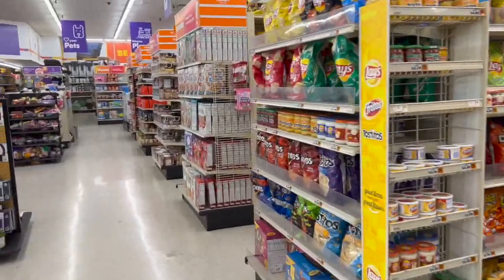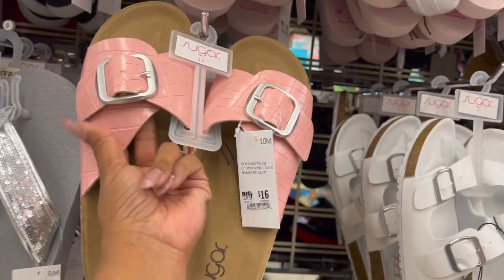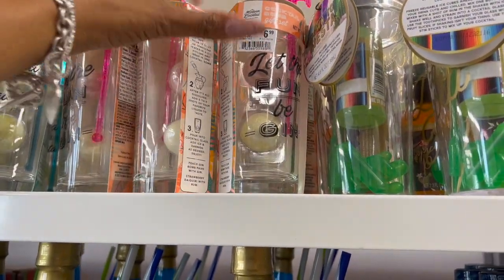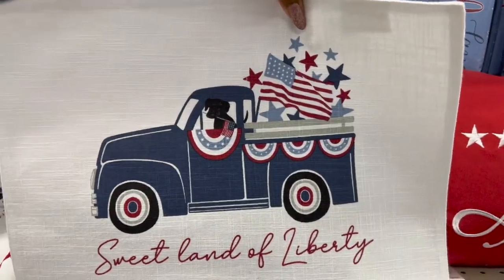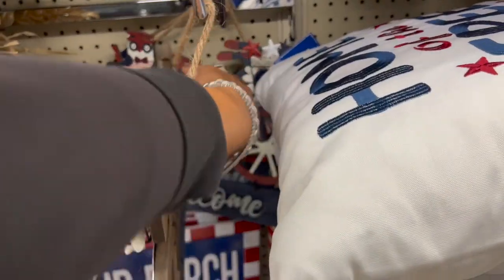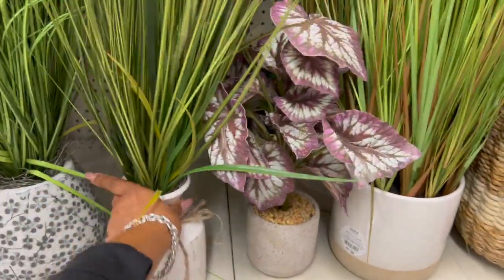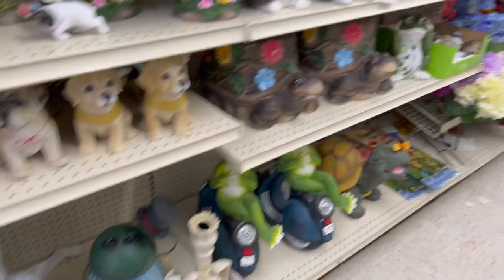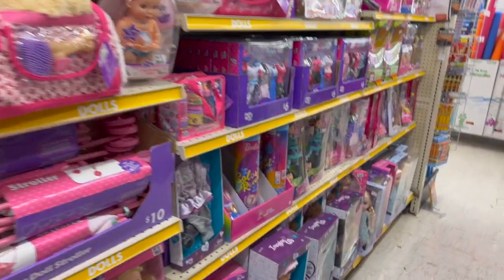⭐️NEW⭐️ BIG LOTS SHOP WITH ME ~ BIG LOTS 35% OFF ALL SEASONAL ~ BIG LOTS SHOPPING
big lots. new big lots shop with me. big lots. 35% off seasonal big lots. big lots shopping. big lots shop with me 2022. shopping at big lots. couponing for a cause. big lots 2022. shop with me. big lots deals. big lots walkthrough. big lots shop with me. shop with me big lots. run deals this week. new big lots shop with me 2022. farmhouse decor. come with/me big lots. chic on the cheap. the queen of the 99. browse with me big lots. shop with me big lots 2022. new at big lots. biglots. shopwithme. farmhousedecor.

new big lots shop with me. big lots. 35% off seasonal big lots. big lots shopping. big lots shop with me 2022. shopping at big lots. couponing for a cause. big lots 2022. Make sure you hit the like button and subscribe if you like Dollar Tree Walkthroughs, Dollar Tree Hauls, 99 Cents Only Stores Shop with me and overall Money Saving ideas, it's all about couponing for a cause. Thank you so much! To all The 99 and Dollar Tree shoppers thank you for always supporting me and helping me along the way!  True queen of the 99 cent store  Queen of the Dollar Tree. ⭐️NEW⭐️ BIG LOTS SHOP WITH ME ~ BIG LOTS 35% OFF ALL SEASONAL ~ BIG LOTS SHOPPING

Timecodes
0:00 - Intro
0:48 - new big lots shop with me
4:37 -  big lots 35% off seasonal
5:00 - big lots shop with me 2022
6:20 - big lots shopping
7:00 - big lots
9:00 -  big lots walkthrough
10:00 - browse with me big lots
16:50 - outro

🌟⭐️NEW⭐️DOLLAR TREE WALKTHROUGH 2022 ~ ALL NEW FINDS AT DOLLAR TREE ~ NEW AT DOLLAR TREE THIS WEEK

OTHER MUST WATCH VIDEOS:
✅NEW ITEMS DOLLAR TREE SHOP WITH ME ~ AMAZING DOLLAR TREE FINDS ~ ALL NEW AT DOLLAR TREE
✅🌟NEW🌟 AT FIVE BELOW ~ FIVE BELOW SHOPPING ~ FIVE BELOW SHOP WITH ME ~ NEW FINDS FIVE BELOW
✅🌟NEW🌟FINDS AT THE 99 ~ ALL NEW AT THE 99 ~ SHOP WITH ME 99 CENT STORE ~ 99 CENT STORE SHOPPING
✅ROSS DRESS FOR LESS SHOP WITH ME ~ MOTHERS DAY GIFT IDEAS ON A BUDGET ~ NEW FINDS AT ROSS
✅All 🌟New🌟 at Daiso Japan ~ Shopping at Daiso ~ Daiso Shop with me May 2022 ~ Whats NEW at Daiso